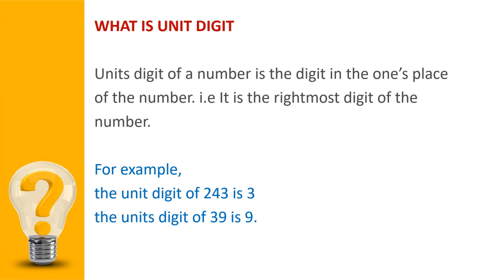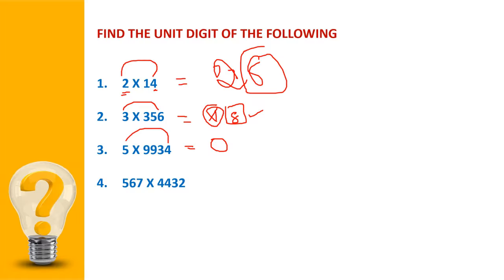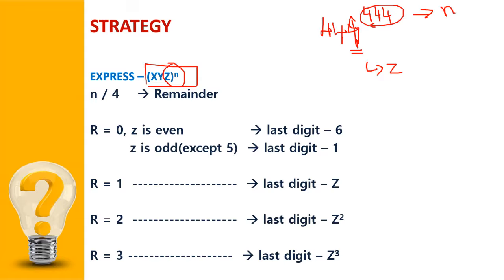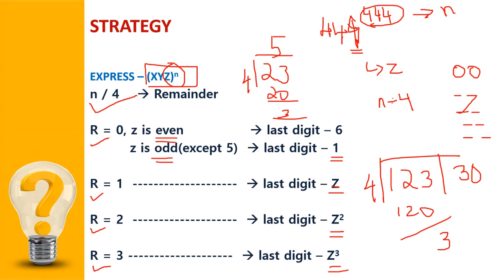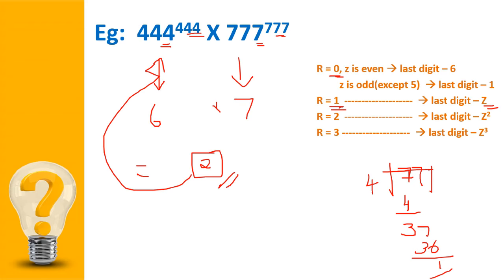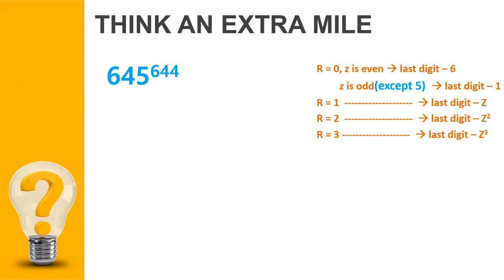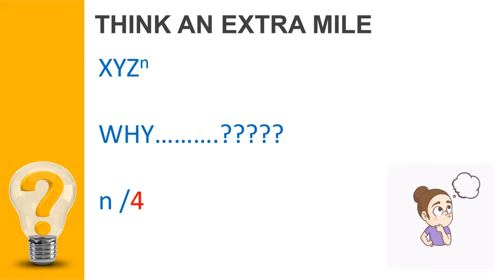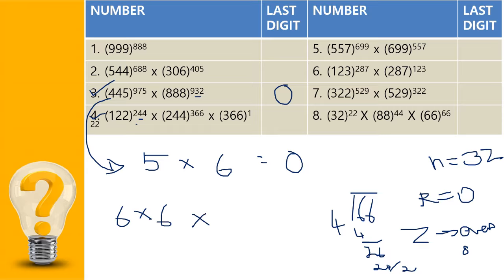Unit Digit Calculation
The Unit Digit, last two digits of any exponentials is a topic from the Number System and is asked once in 2-3 years in the CAT exam, competitive exams and recruitment tests.

The Unit Place Digit refers to the digit placed in the one's position of the particular number. It is the rightmost digit of the given number. For example, the unit place digit of the number 457 is 7. This video explains the short cut to find the unit digit using a single table. Try to calculate unit digit without even using a paper and pen.